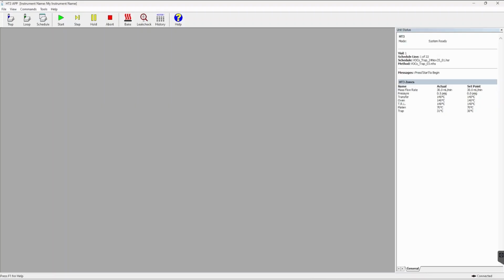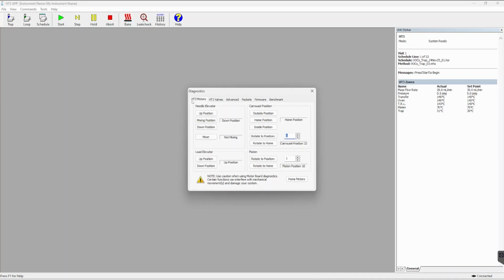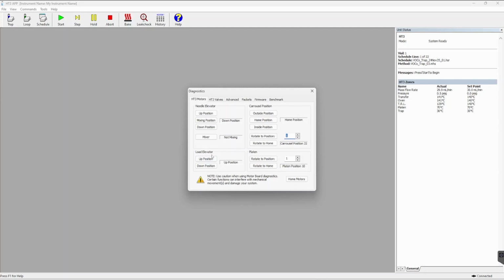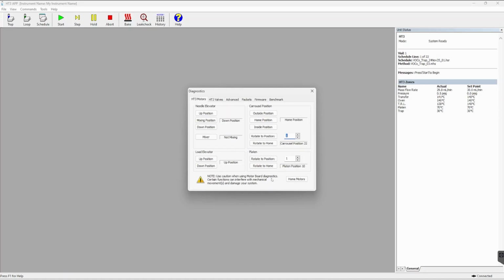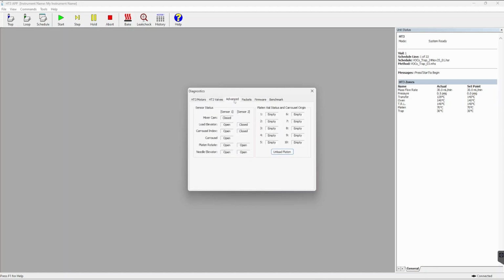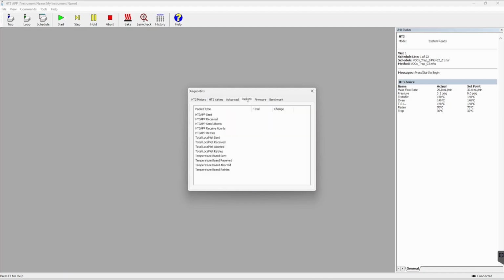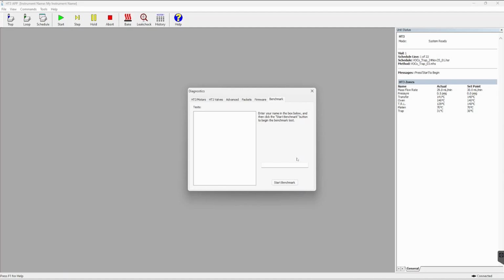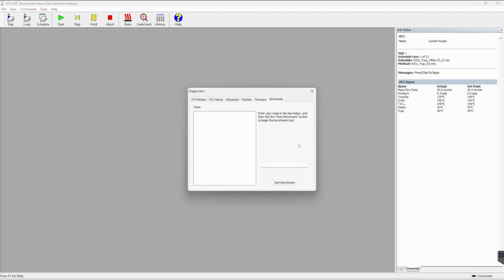How to use the Diagnostics Tool in the HT3 Software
In this tutorial, learn how to access and use the Diagnostics Tool within the SCION HT3 Headspace software to monitor system health, verify performance, and troubleshoot common issues. This guide walks you through the essential diagnostic features that help keep your HT3 running reliably and consistently.

Whether you're maintaining instrument uptime or troubleshooting unexpected results, the Diagnostics Tool gives you the insights needed to ensure accurate and stable headspace analysis.